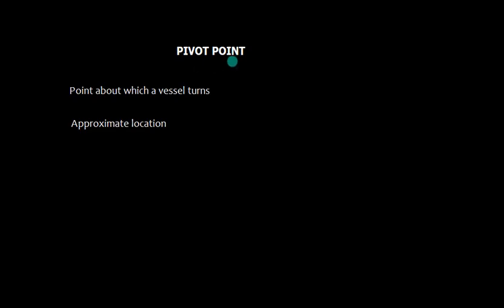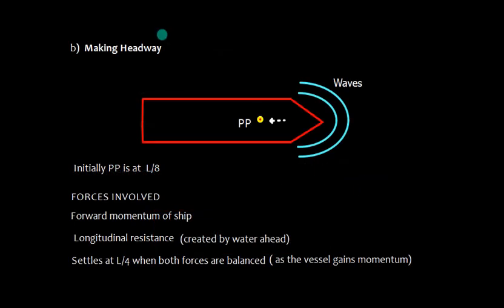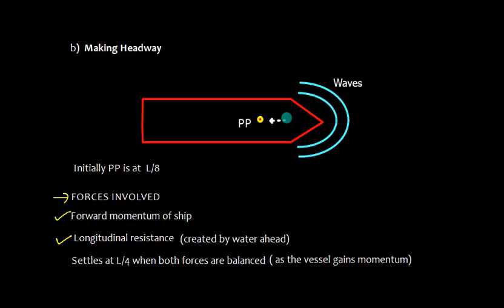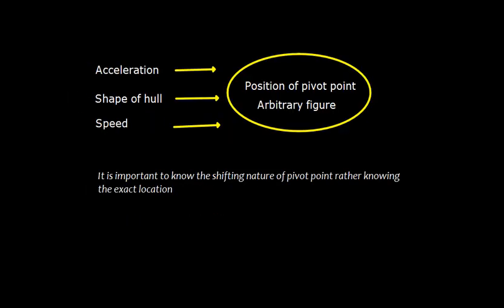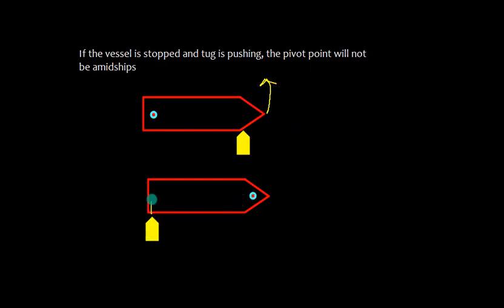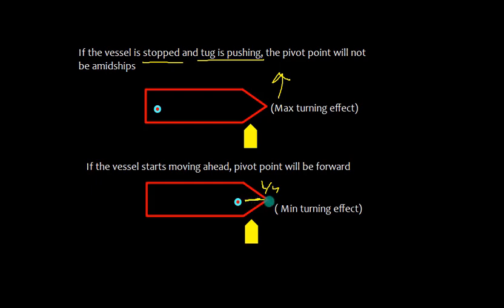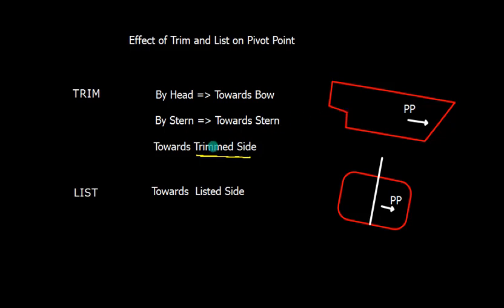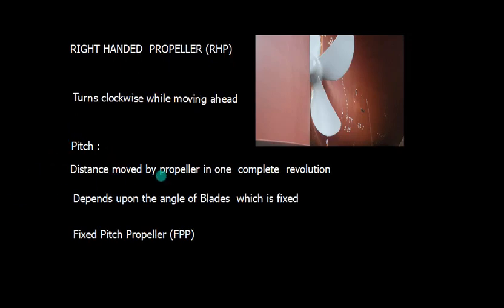SHIP HANDLING_ PIVOT POINT & TRANSVERSE THRUST (REVISED)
Basic concept of pivot point, shifting nature. Transverse thrust. Forces on propeller. Effect of transverse thrust .